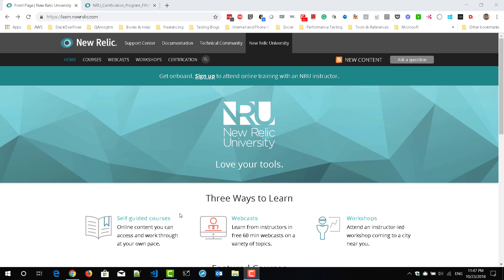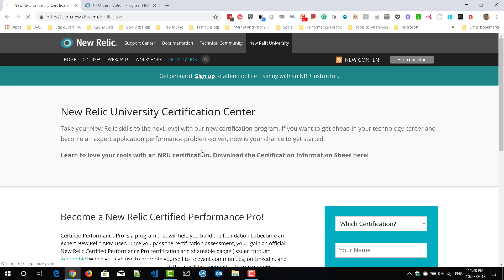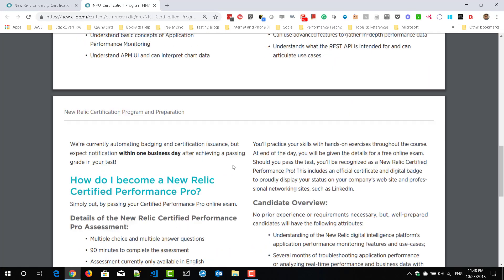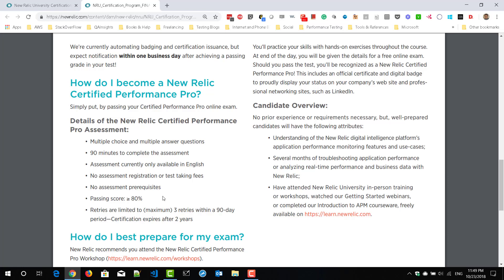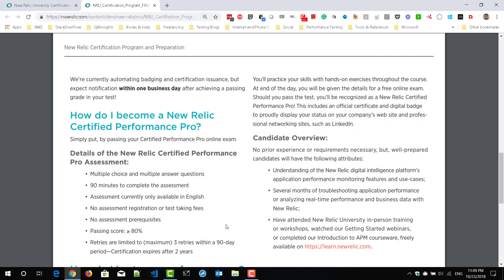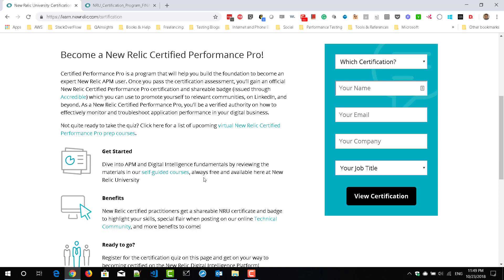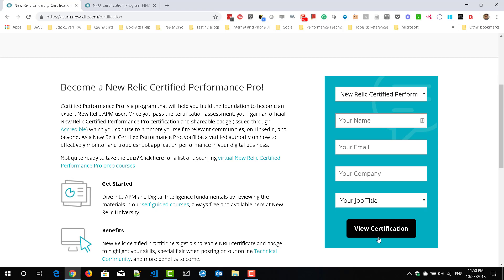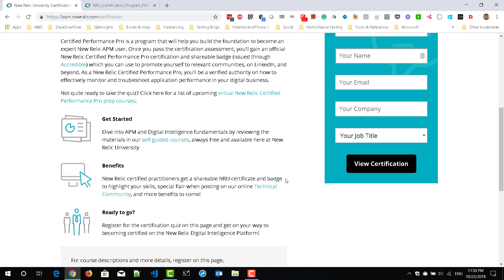How to certify in New Relic Certified Performance Pro?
How to certify in New Relic Certified Performance Pro for free?
Excited to release my new eBook - Earn Cash by Performance Testing.